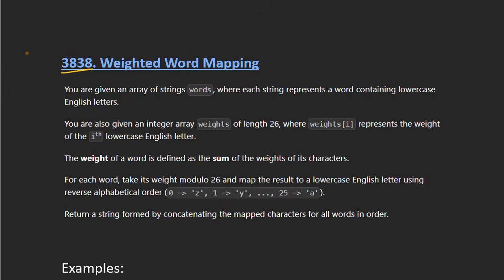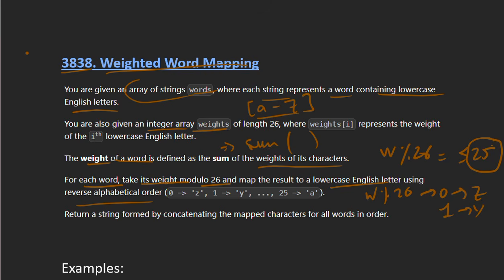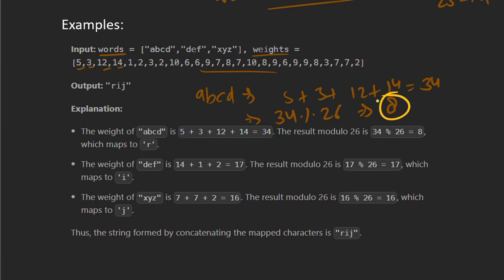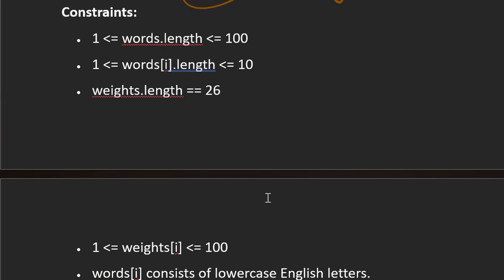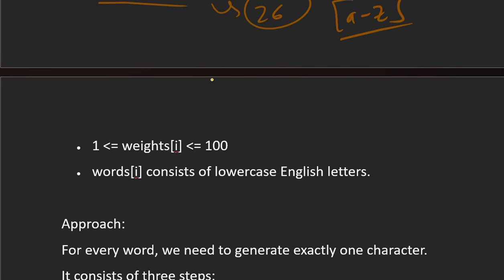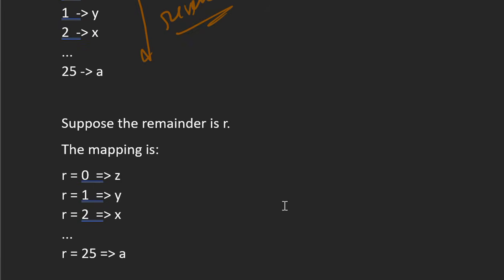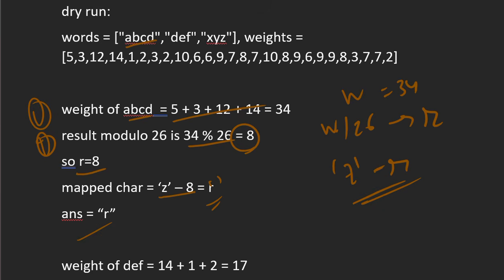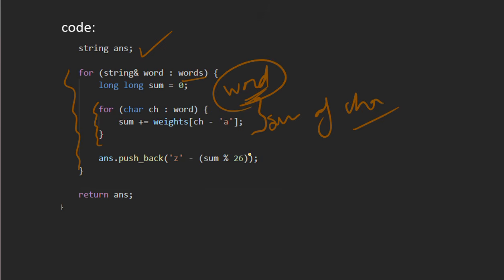leetcode 3838| Weighted Word Mapping | Simulation | Leetcode POTD | DSA